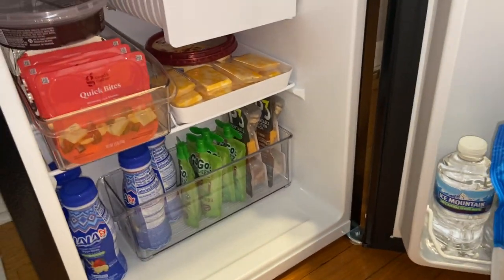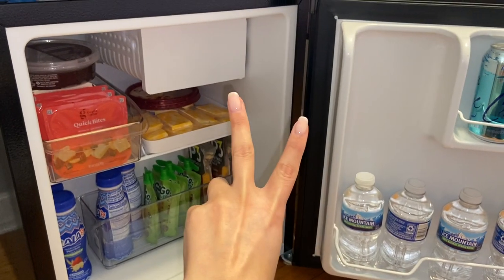Whats in my mini fridge?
Hey cuties!

I got this fridge from Walmart. It's called the Hisense. Enjoy ;)